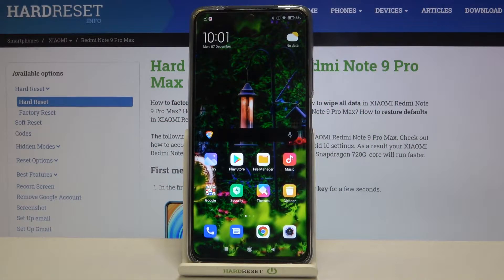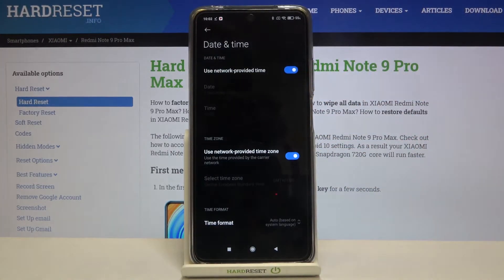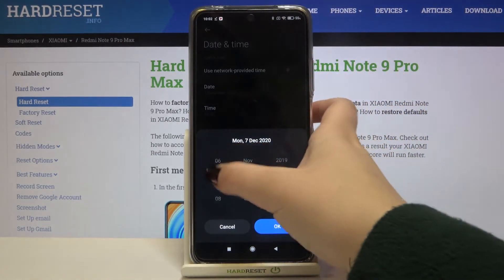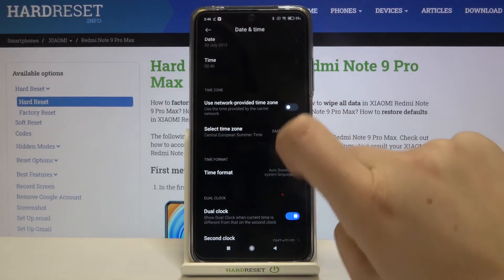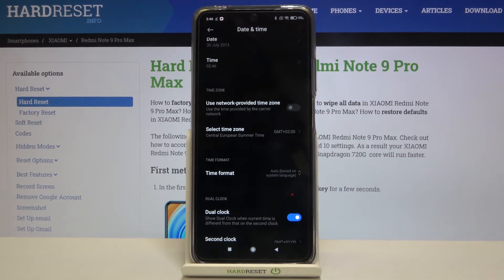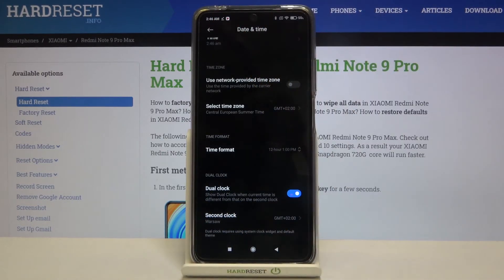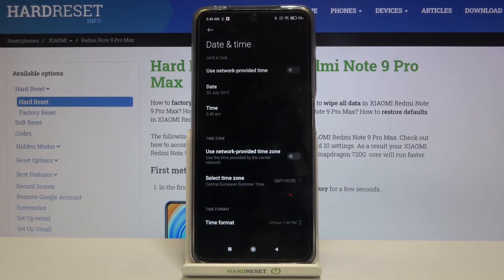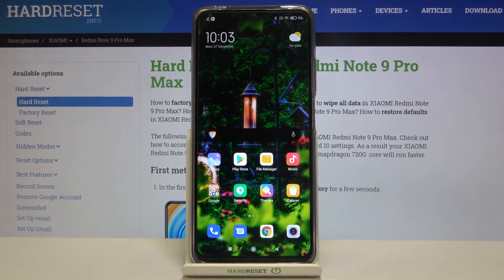Date & Time Settings - Set Up Date on XIAOMI Redmi Note 9 Pro Max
Learn more info about XIAOMI Redmi Note 9 Pro Max:
Thanks to our video guide, you’ll find out how to change Time and Date options on your device’s Settings without any troubles. Follow our instructions and discover how to manage Clock Settings smoothly on XIAOMI Redmi Note 9 Pro Max. We try very hard to shoot high-quality videos on interesting topics.

How to set Time on XIAOMI Redmi Note 9 Pro Max? How to change Date and Time Settings on XIAOMI Redmi Note 9 Pro Max? How to change Time Zone on XIAOMI Redmi Note 9 Pro Max? How to change Time in XIAOMI Redmi Note 9 Pro Max? How to set up a new Date on XIAOMI Redmi Note 9 Pro Max?